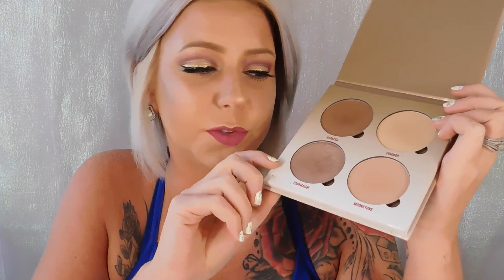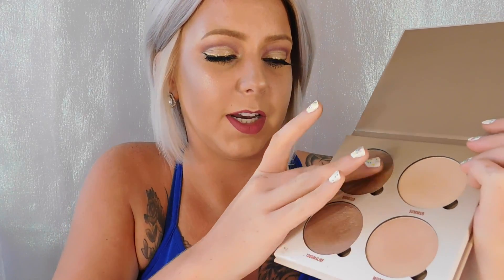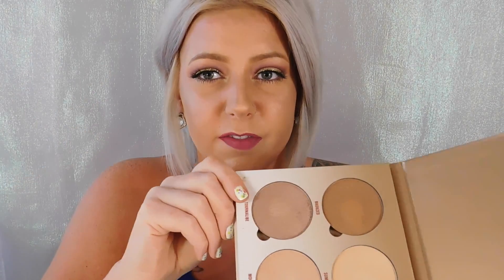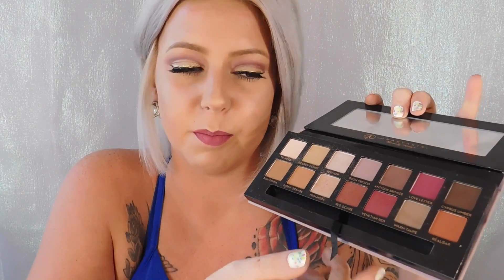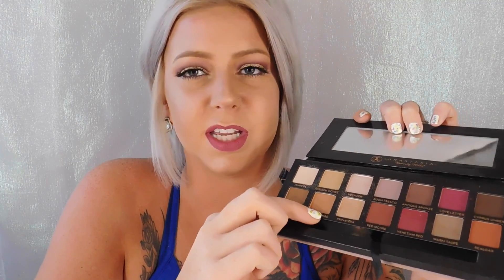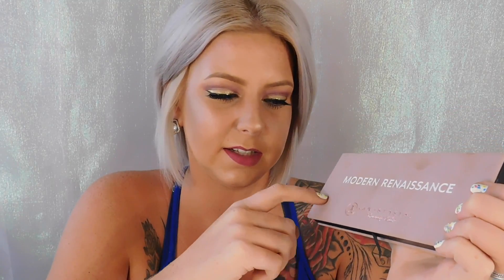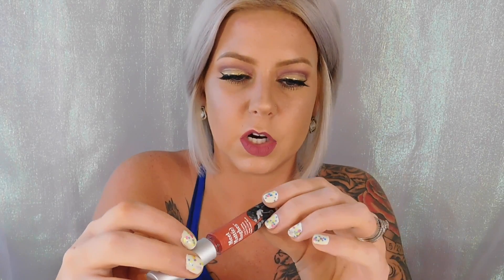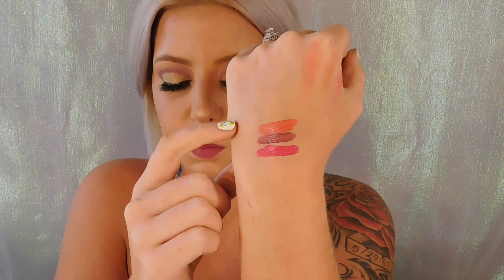June 2016 favorites